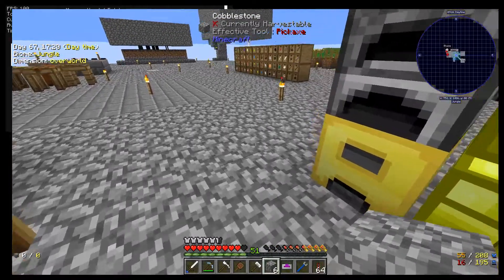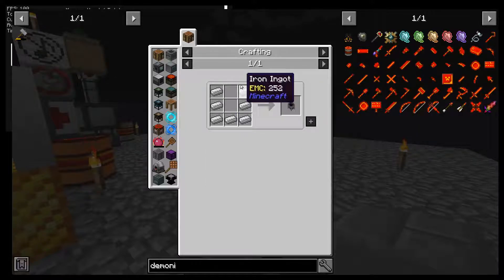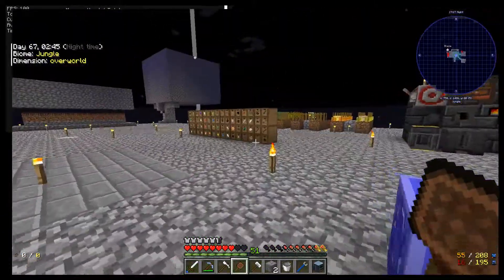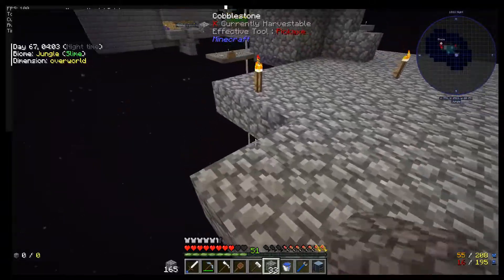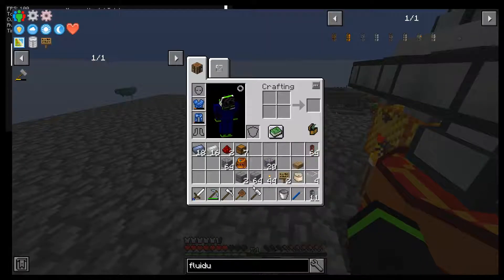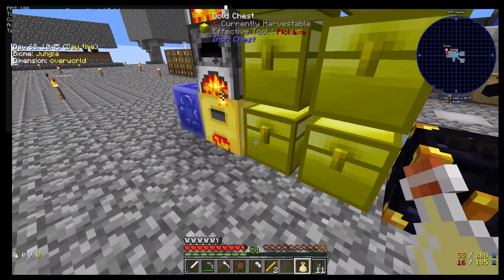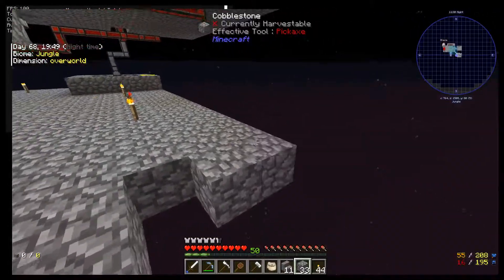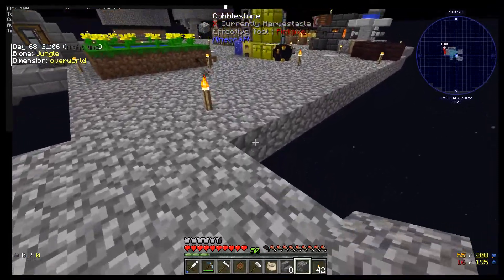Project Ozone 3 Ep #18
Project Ozone 3 is by TheCazadorSniper